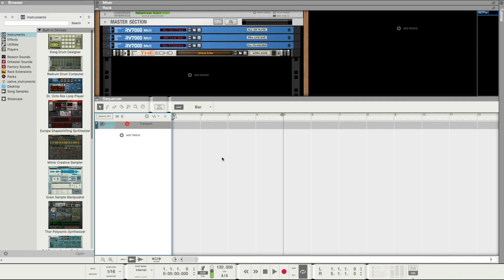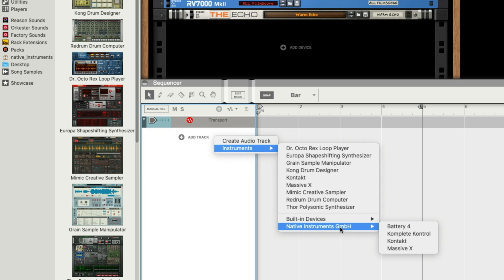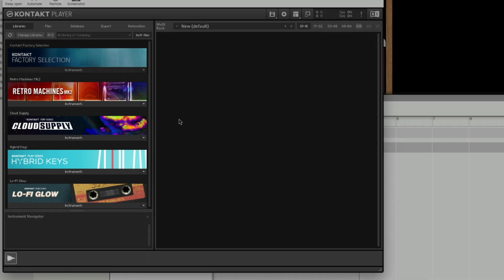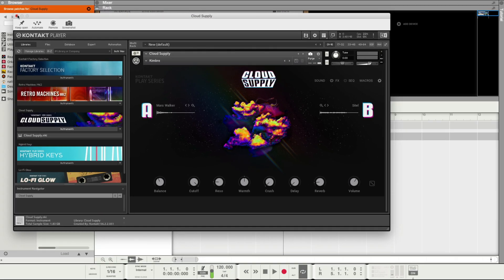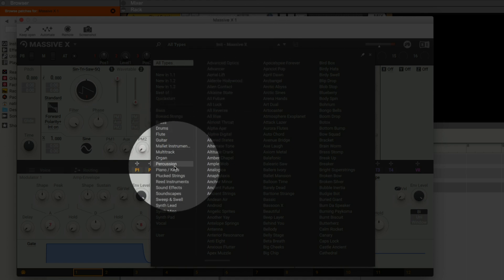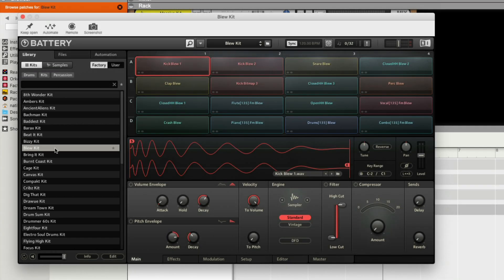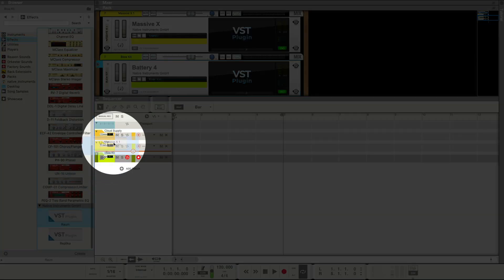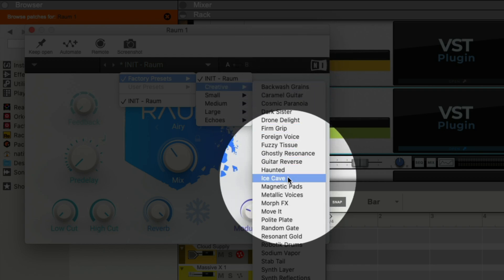Using KOMPLETE NOW in Reason | Native Instruments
In this walkthrough video you can find out how to use all the instruments, effects, and presets in KOMPLETE NOW within Reason.

KOMPLETE NOW is an ever-growing bundle of our hottest production tools that you can get your hands on for 9.99$/€ per month. It delivers essential, on-trend instruments and effects for chart-topping pop, radio-ready hip hop, club-shaking drill, and beyond.

You can learn more about KOMPLETE NOW with frequently updated tutorials, walkthroughs and other resources by visiting our learning hub

00:00 - Intro
00:20 - Finding your KONTAKT Instruments
01:47 - Using MASSIVE X
02:22 - Using BATTERY NOW
02:51 - Using Effects